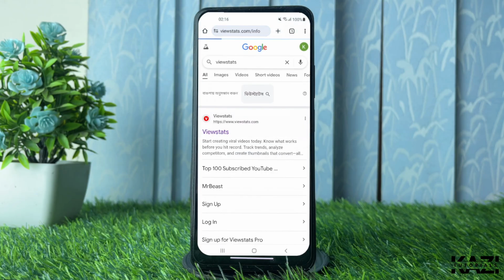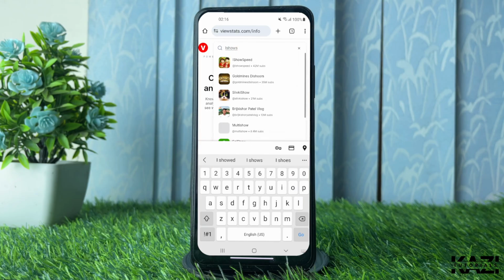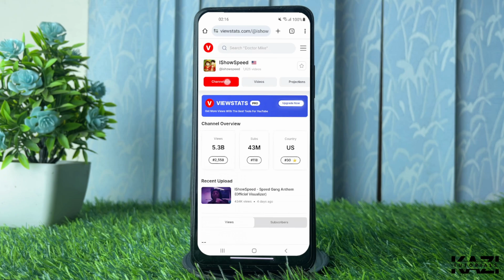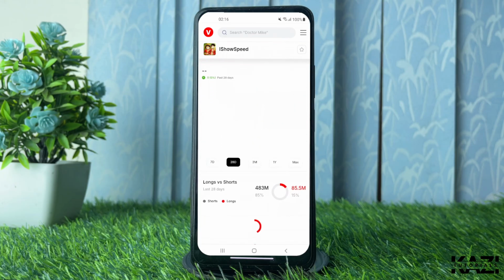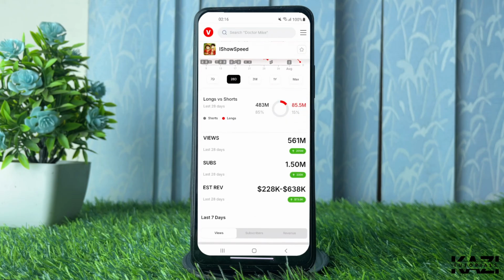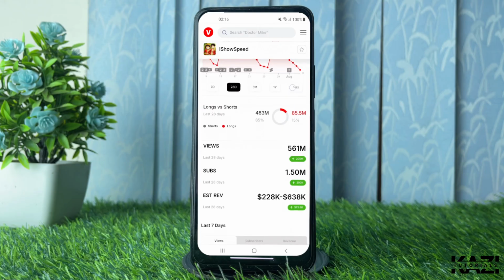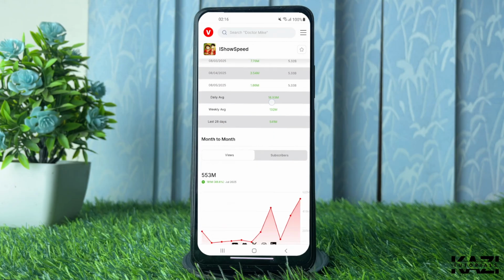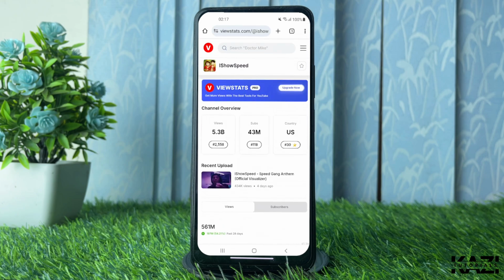How to Check Analytics of Other YouTube Channel on Phone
Hey Everyone, Welcome to Kazi Tutorials! In this video, I'm going to Show you how to check analytics of other youtube channel on phone.